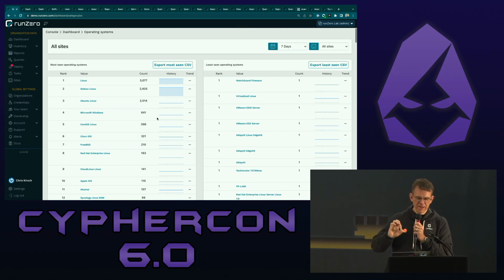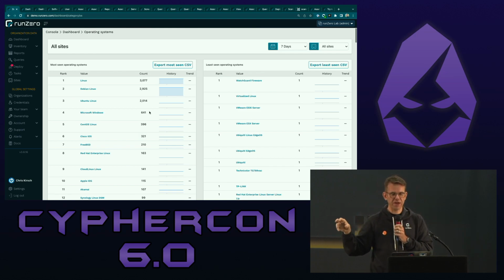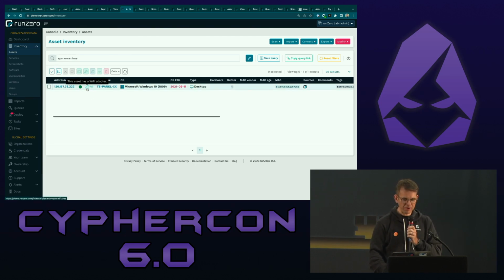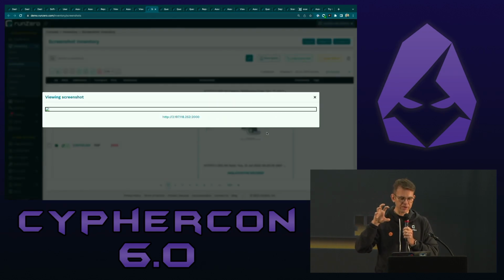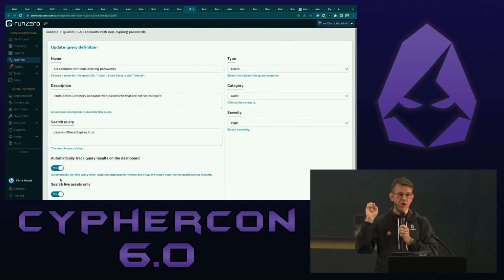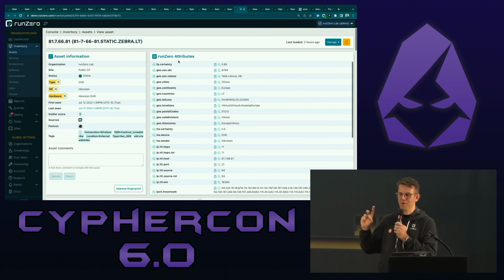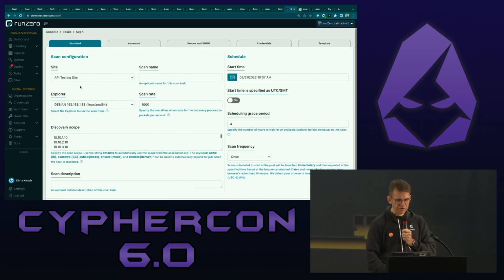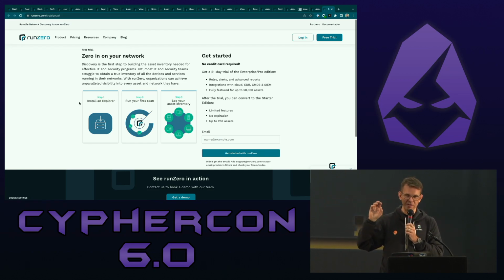Getting to asset inventory across IT, OT, cloud and remote environments Chris Kirsch | CypherCon 6.0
(S6:E84) Vendor Demo: Getting to asset inventory across IT, OT, cloud and remote environments - RunZero - Chris Kirsch - CypherCon 6.0 - Wisconsin

Getting to asset inventory across IT, OT, cloud and remote environments

With runZero, you’ll get an asset inventory that includes devices that are on-premise, remote, and in the cloud – including IoT and OT devices. runZero can identify which devices are missing an EDR agent, are not included in vulnerability scans, or are out of compliance. It tracks device, network, and ownership context to keep remediation straightforward. Once you know what you have, runZero makes it easy to be proactive about security.

SOUND: Sean Schult
VIDEO PRODUCTION COMPANY: Flash Fire Productions
ADDITIONAL EDITING: David Holcombe